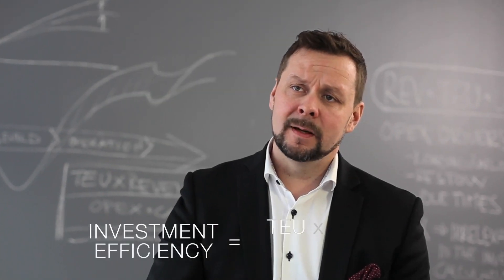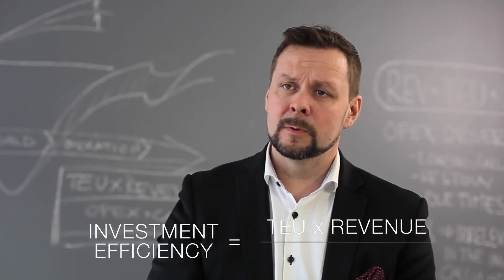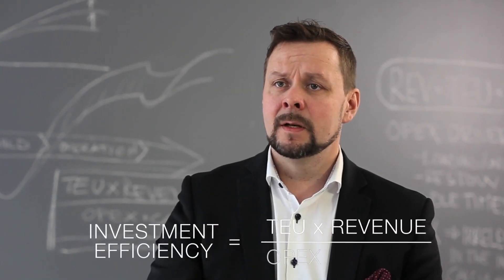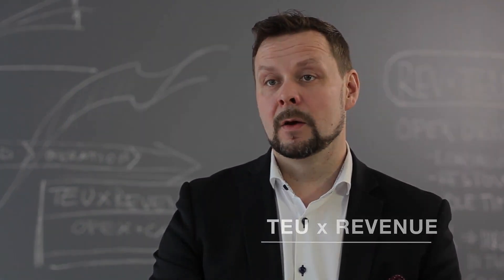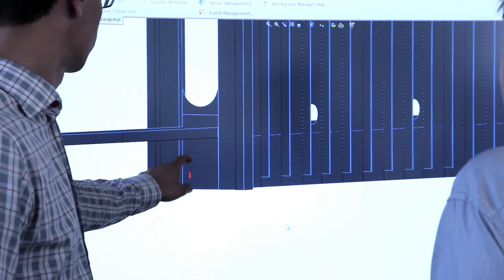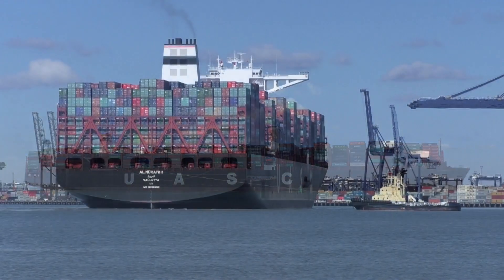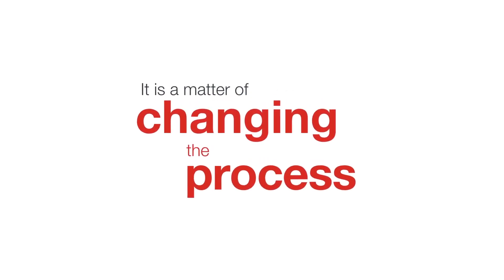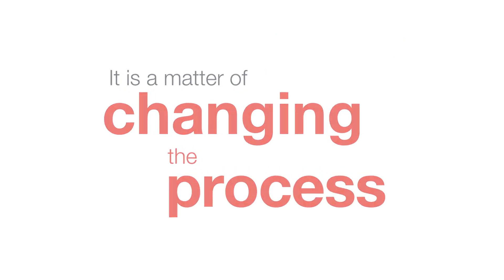MacGregor: Changing the process of container ship cargo system design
Changing the established cargo system design and construction processes requires additional effort but pays off in form of improved cargo system payload capacity. The process needs to start at a very early stage, before any restrictive decisions for the hull have been made to ensure that the design will meet the requirements of the ship’s operation and business case. This approach has proven itself in case of United Arab Shipping Company’s M/V Barzan, the first in series of ultra-large state-of-the-art ships that set a benchmark in the field of eco-friendly engineering and efficiency.